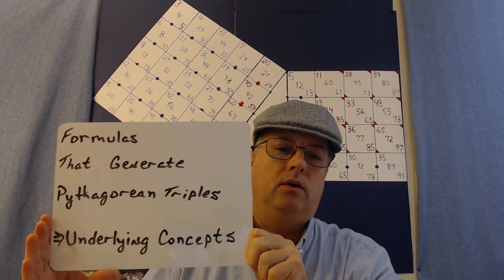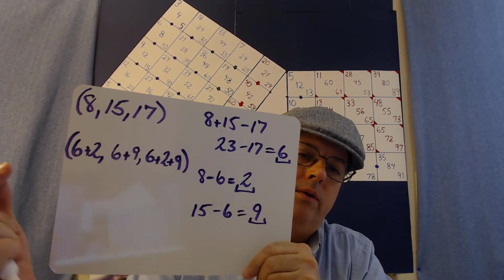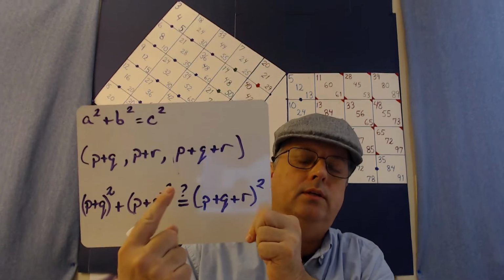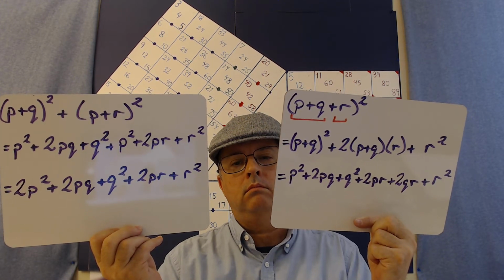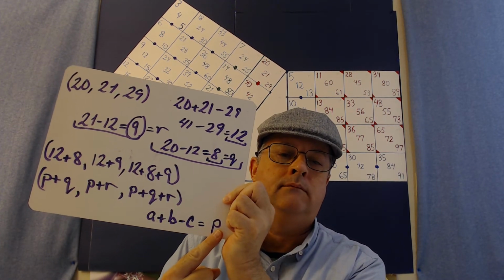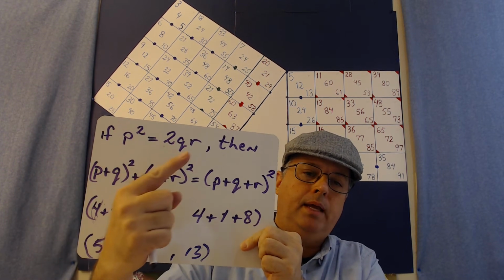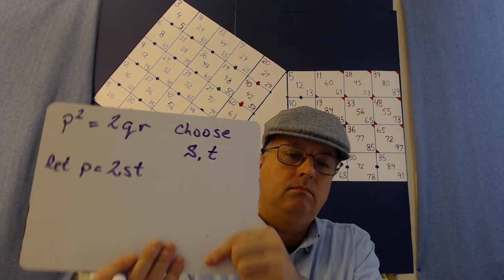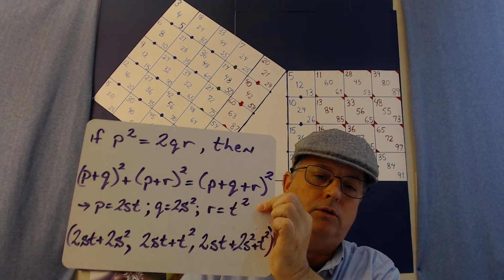3rd generator C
underlying concepts behind a formula that generates pythagorean triples.
shows how (a, b, c) can be rewritten as (p+q, p+r, p+q+r) and how this arrangement can be expanded to find as a solution to a^2+b^2=c^2 if p^2=2qr, which is Dickson's Method.
Then by introducing substitutions for (s, t), (p+q, p+r, p+q+r) can be written
as (2st+2ss, 2st+tt, 2st+2ss+tt), thereby releasing the p^2=2qr condition and simplifying
(p+q, p+r, p+q+r) from a three value variable expression to a two value variable expression.